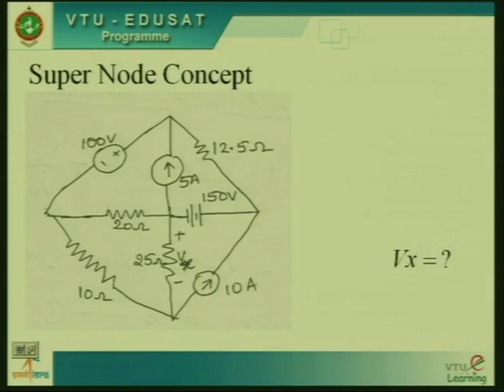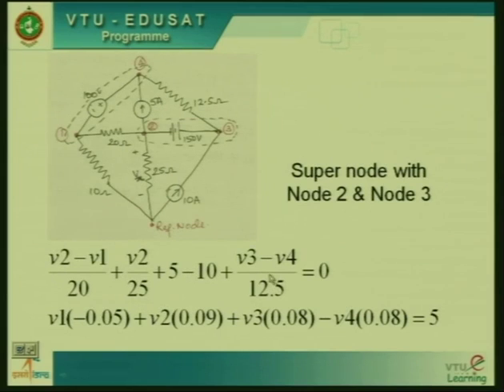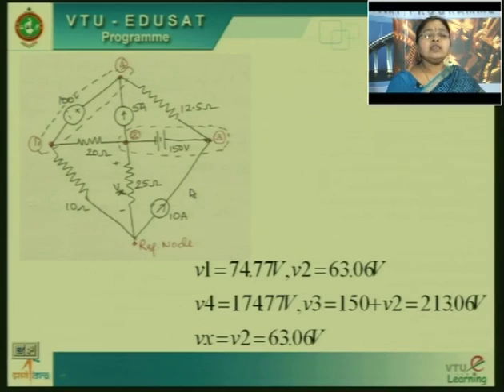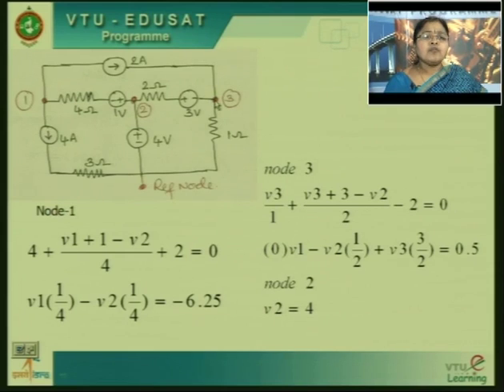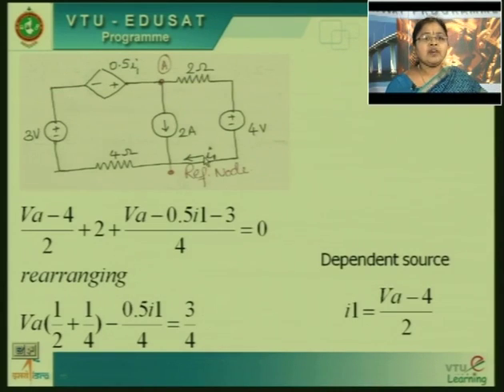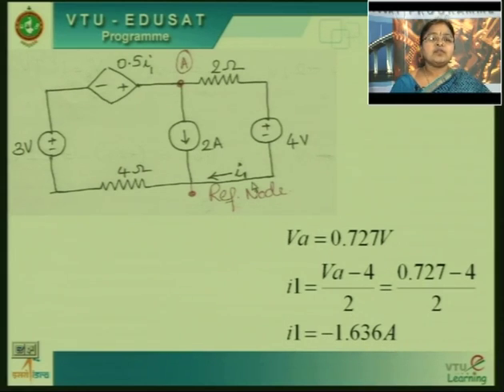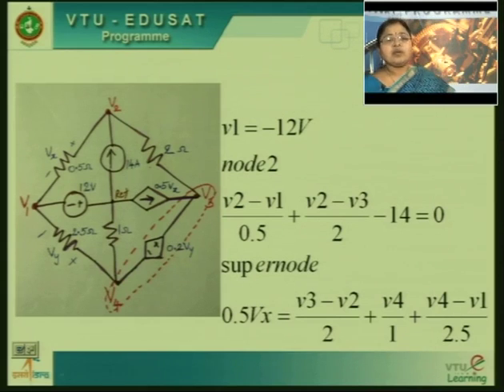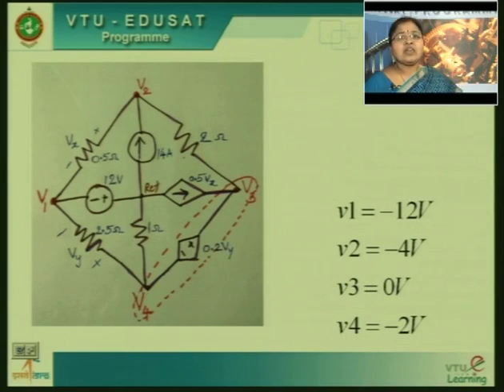Lec 6 | Electrical Circuit Analysis | 15EE32